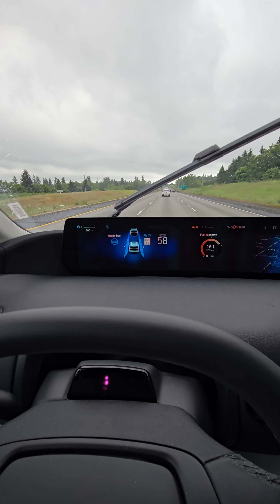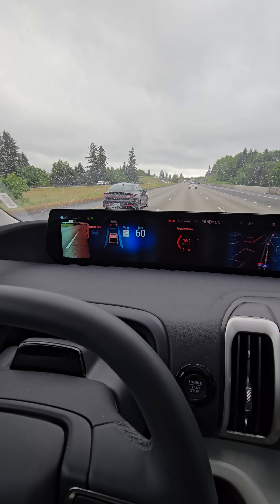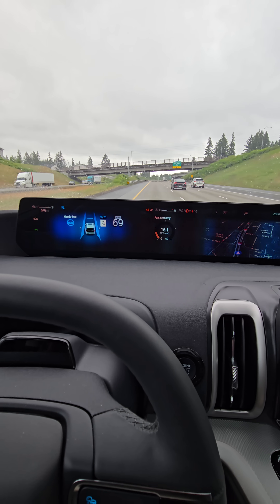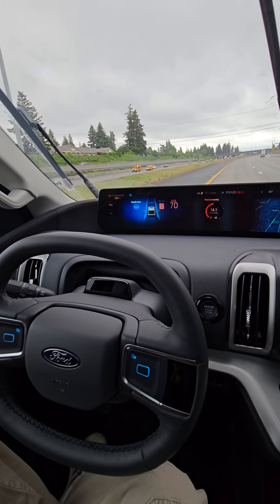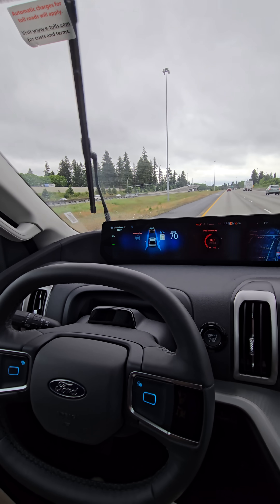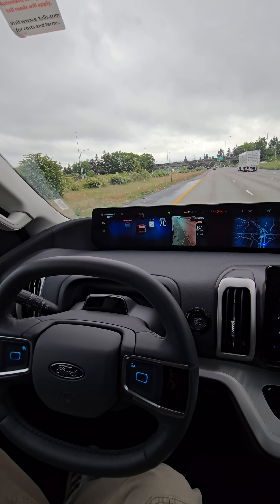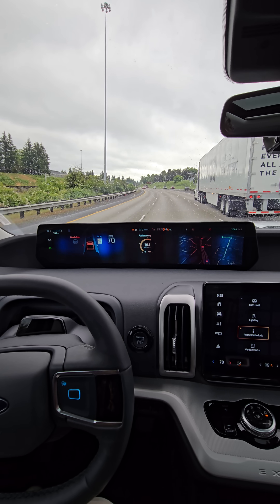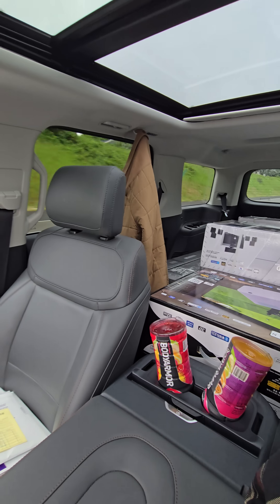2025 Ford Expedition - BlueCruise Self Driving?!?!?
TechHeart is a TECHNOLOGY channel! We cover many topics: Linux / Retro-Computing, MacOS, Hacking, Internet Security, Raspberry Pi - Single Board Computers / Vintage Tech / Windows... if is has a chip, we're diving in!!